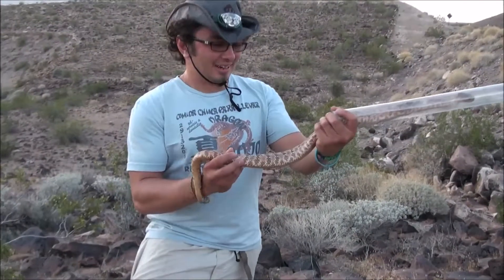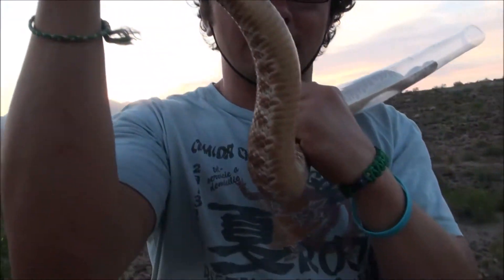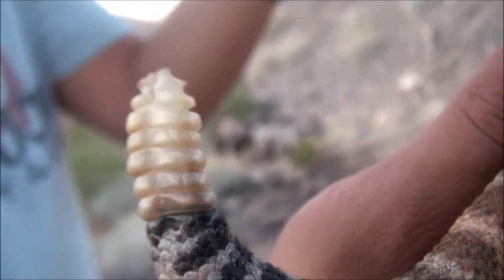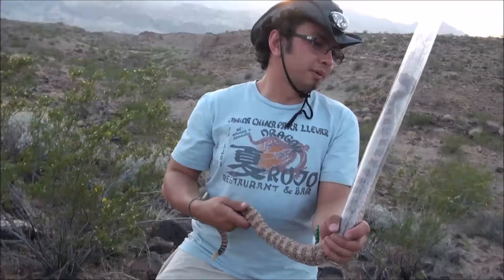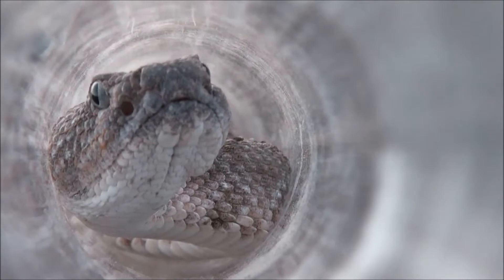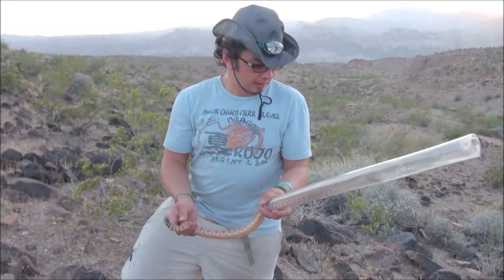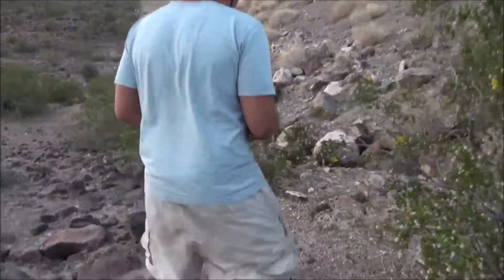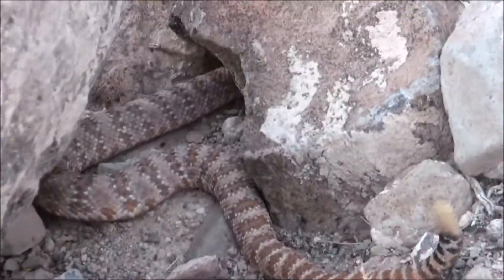Herpin with Luka: Speckled Rattlesnake (Crotalus mitchellii pyrrhus)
We find a gem of a find in my first Speckled Rattlesnake. Gorgeous pit vipers that have become the most numerous rattlesnake species I encounter around Katherine Arizona. This species is also the easiest I have come across to tube catch.Very closely related to the Tiger Rattlesnake (Crotalus tigris) except Speckled Rattlesnakes have a "Coon" tail and are found in a greater area. ENJOY!